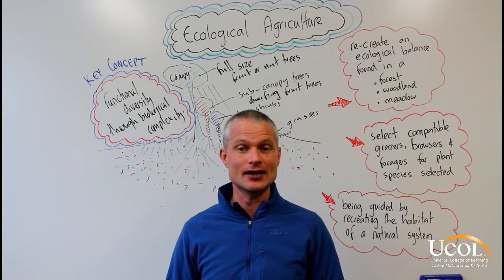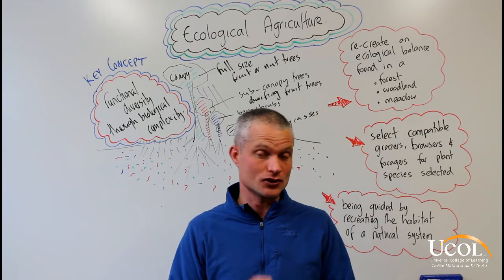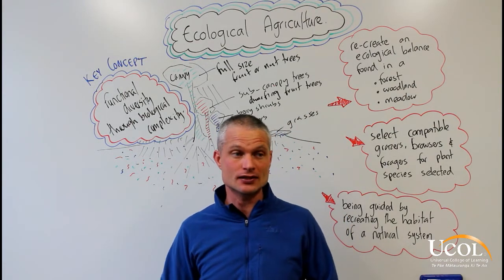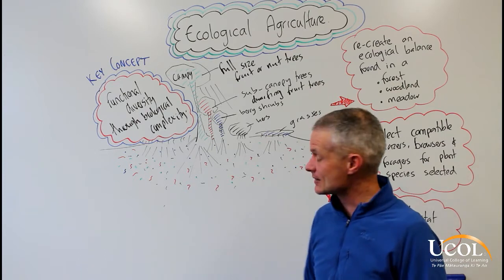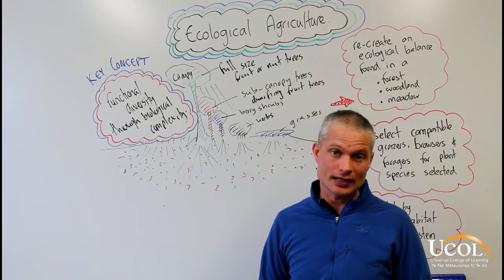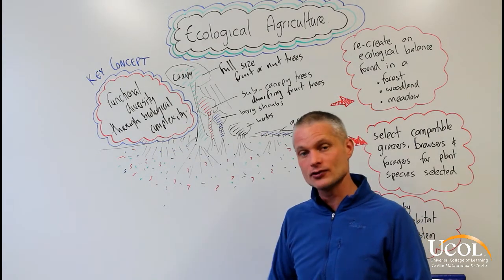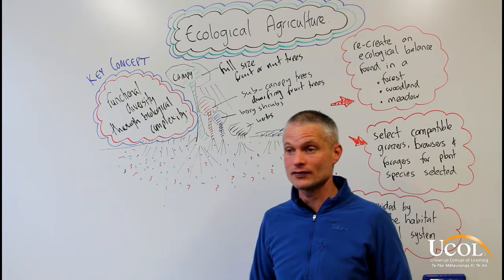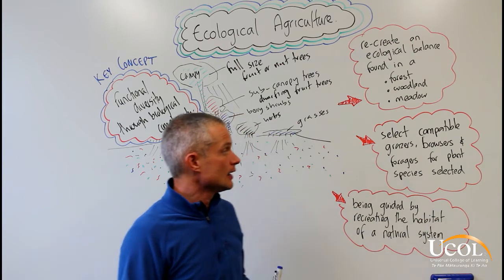1. Agro-ecology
UCOl Certificate in Organic Agriculture course with Richard Pedley. Topic covers importance of understanding ecology to the design of agriculture systems.